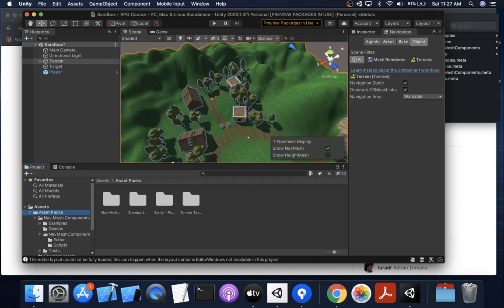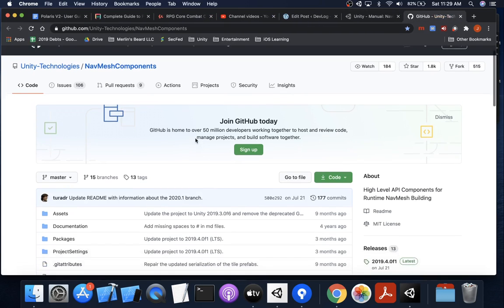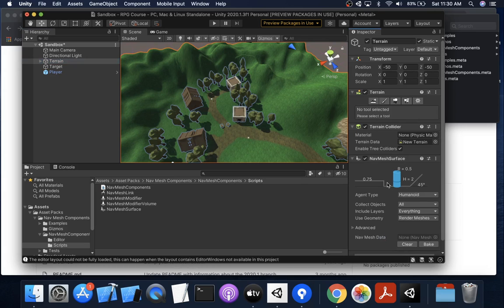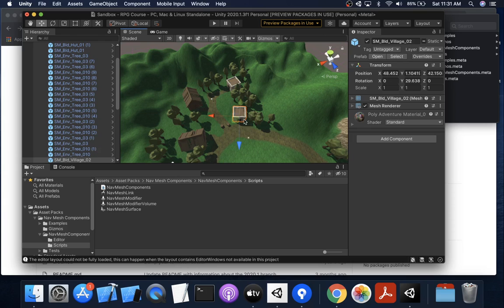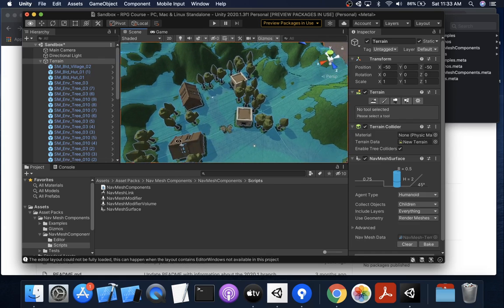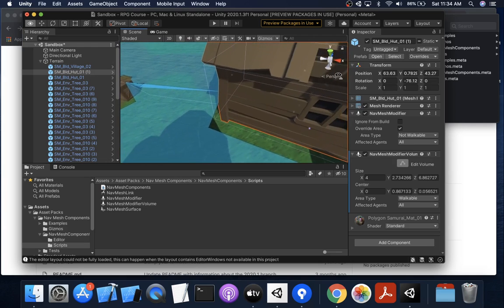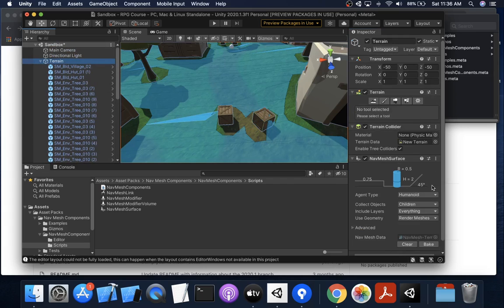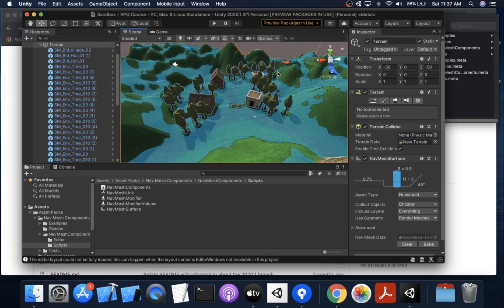Setting up Nav Mesh Components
In this video I'm going to show you how to get and set up the Nav Mesh Components and give you a quick overview of the Surface, Modifier, and Obstacle components. If you want an in depth tutorial, check out Brackey's video